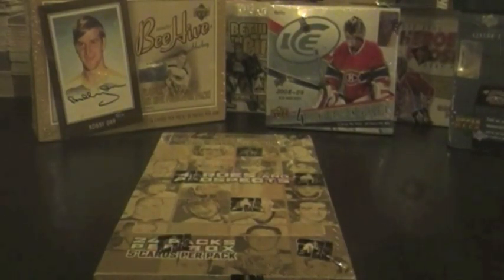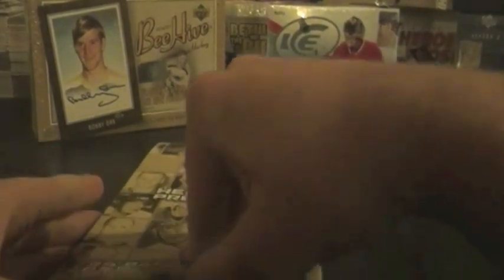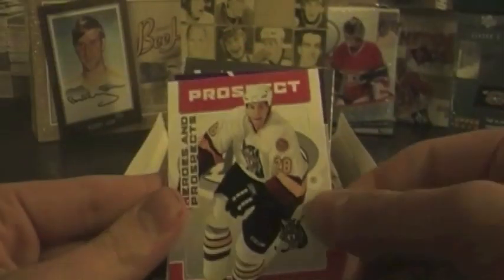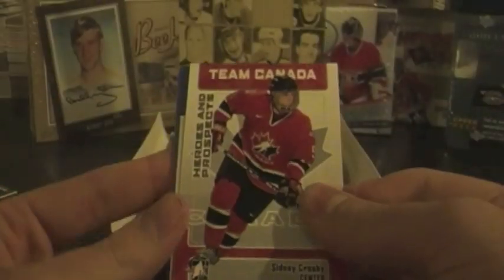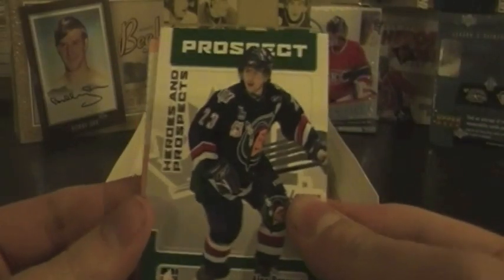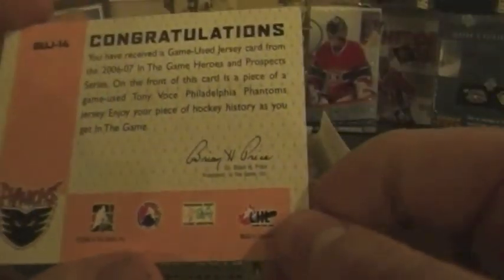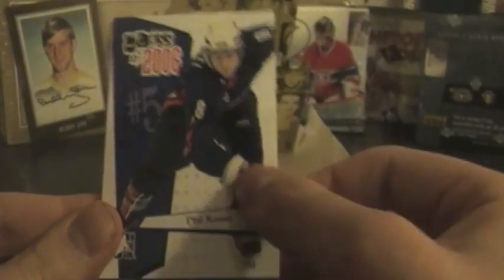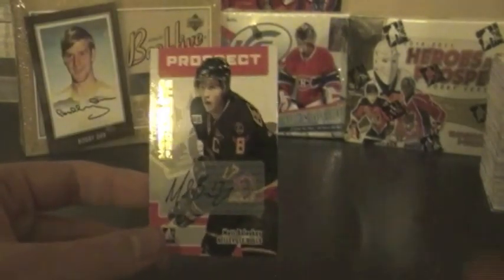2006-07 Heroes and Prospects Hockey Box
box 5 of the 12 boxes of christmas. A nice box with the auto that was stuck to the base card. Beating the itg odds once again. Sorry about the the second voice in the first 15 seconds, don't honestly know what that is?!?